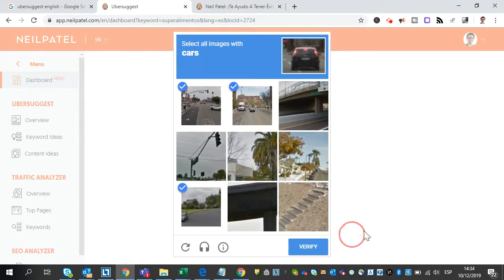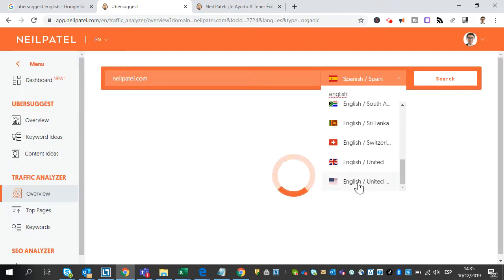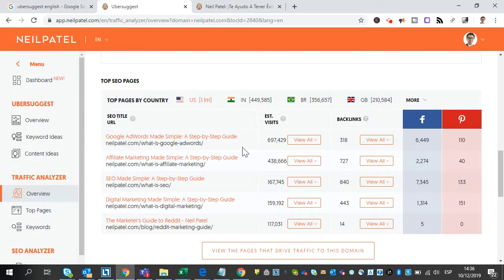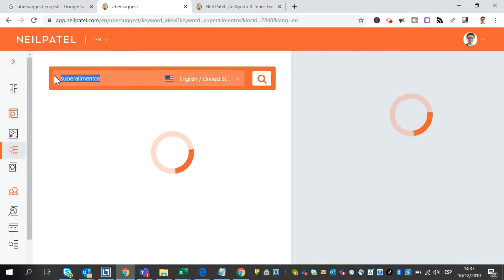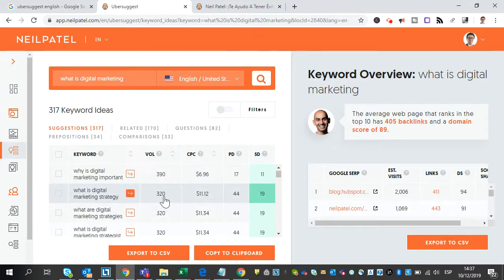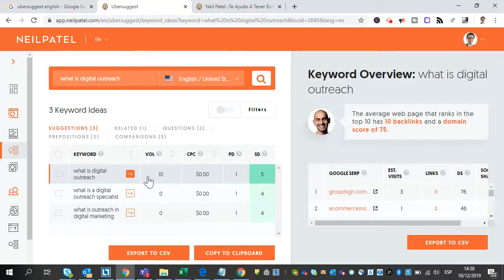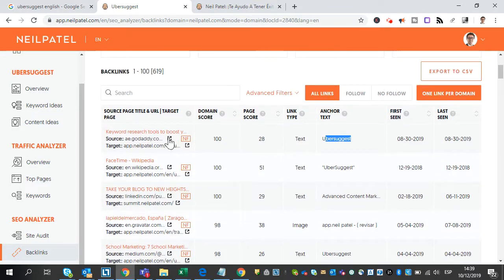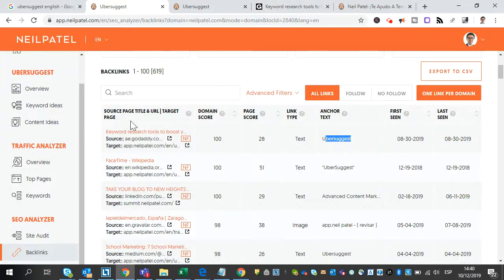👉 [New FREE Tool] Ubersuggest by Neil Patel (Ahrefs, SEMrush Alternatives) ⭐⭐⭐⭐⭐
👉 In this mini-tutorial I show you the free SEO tool Ubersuggest by Neil Patel. ⭐⭐⭐⭐⭐